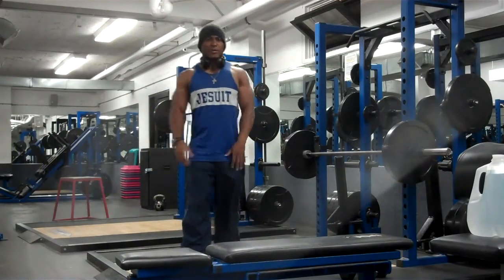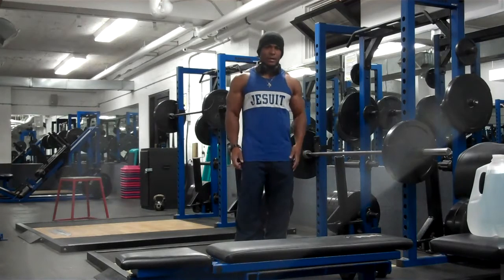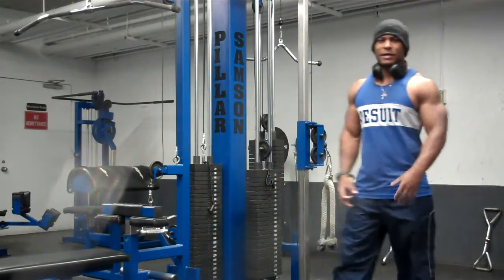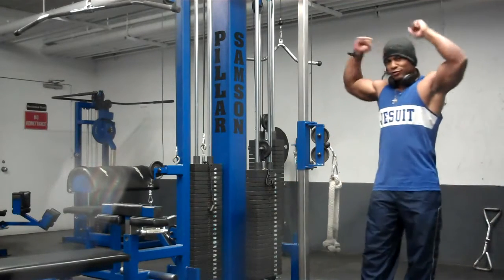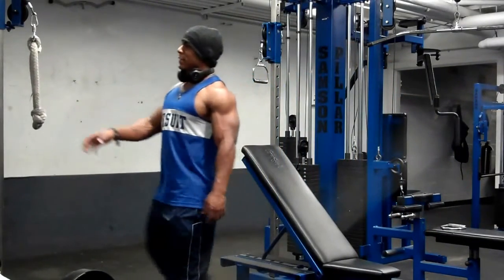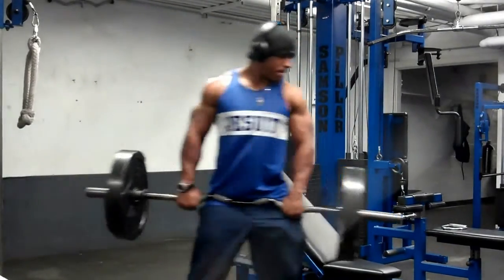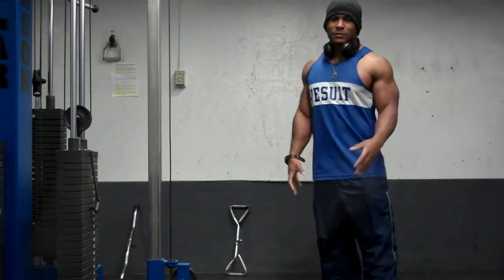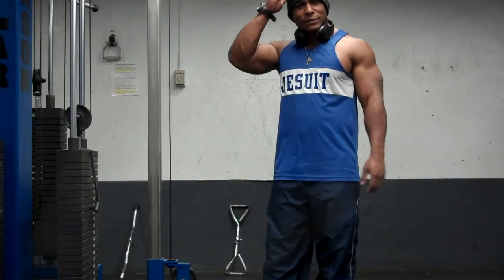How To get HUGE arms fast